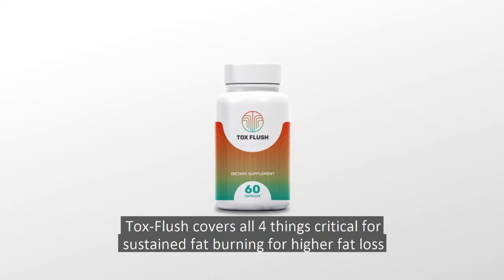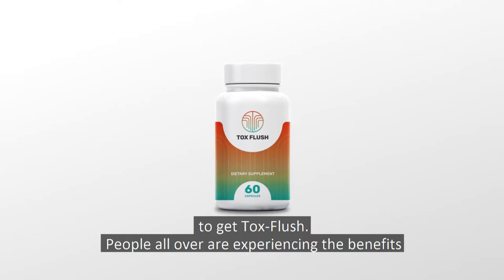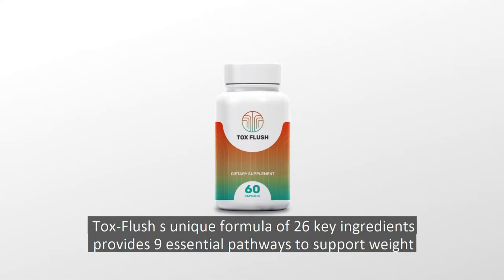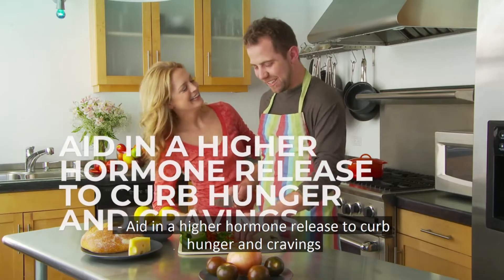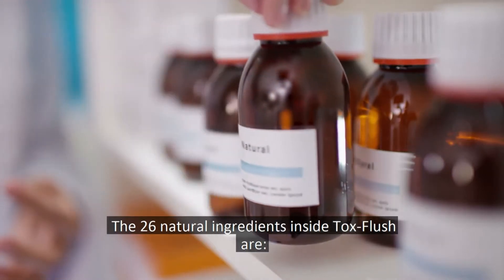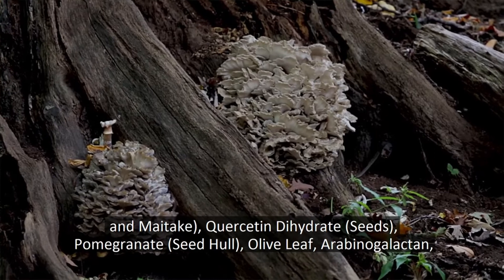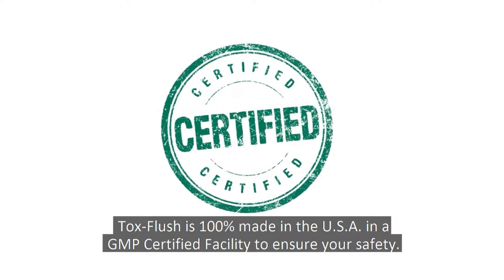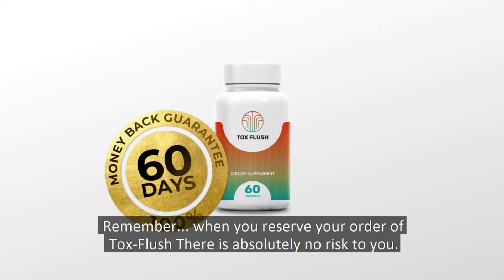Tox Flush Review - Must Watch This Before Buying !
Buy Tox Flush for the most discounted price by using this

Tox Flush Review - What is Tox Flush? Does It Really Work? Get The Facts. Read Tox Flush Reviews to find out its ingredients, benefits & side effects before you buy it.

Related Terms